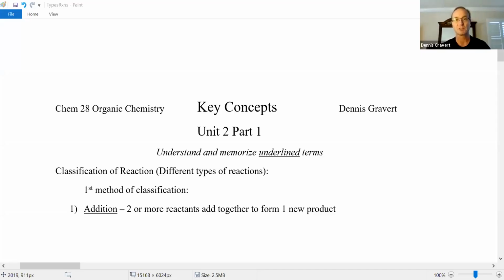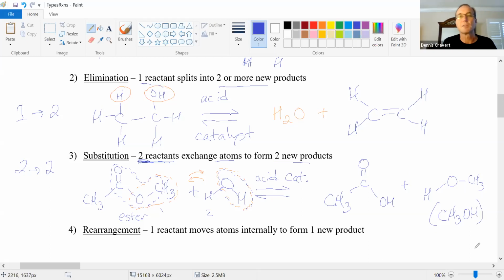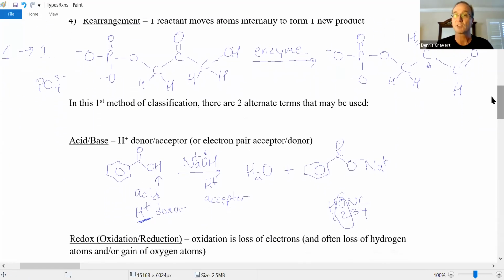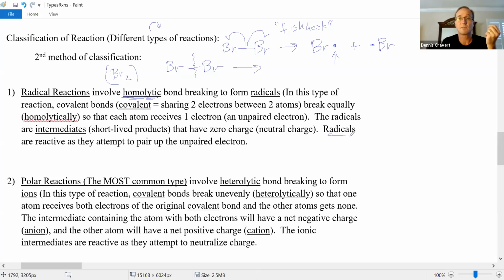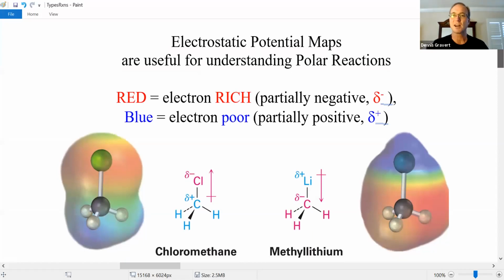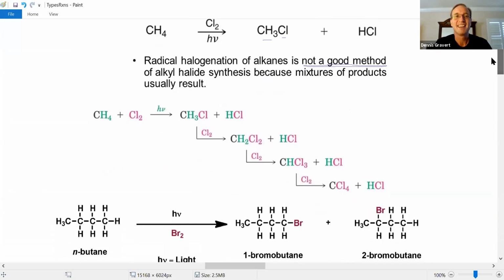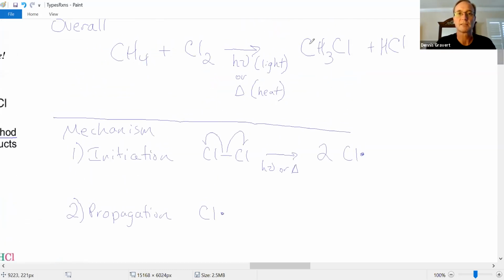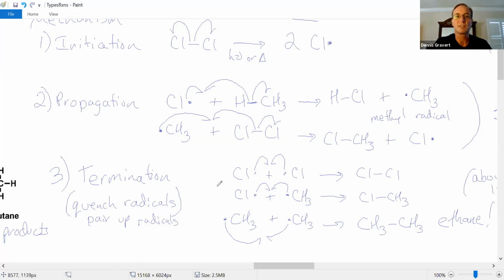Types of Organic Reactions & Free Radical Halogenation of Alkanes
In this video, 2 methods for classifying Organic Chemistry reactions are discussed with examples. The detailed mechanism for Free Radical Halogenation of Alkanes is presented also.